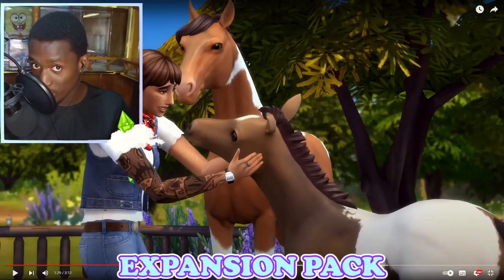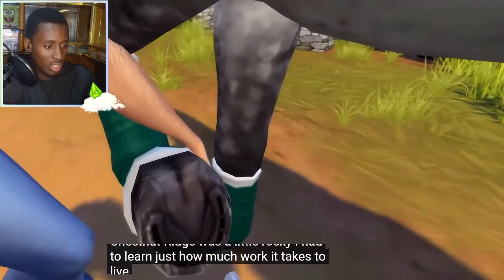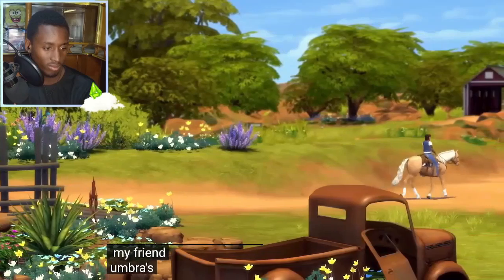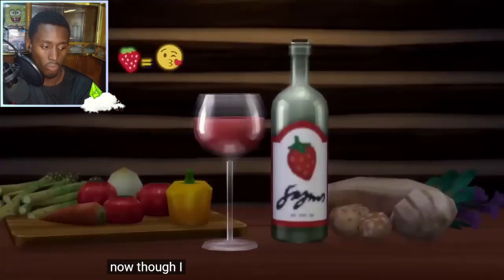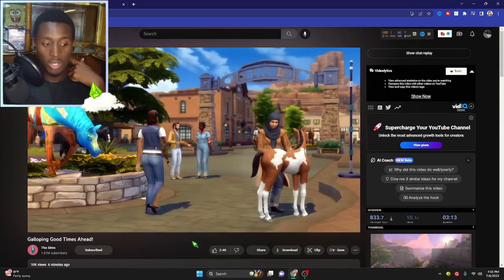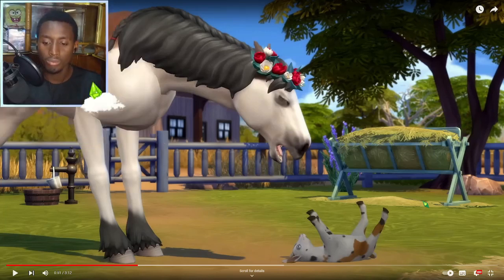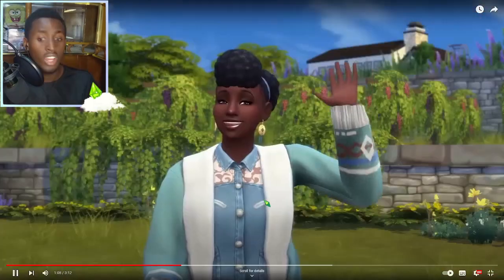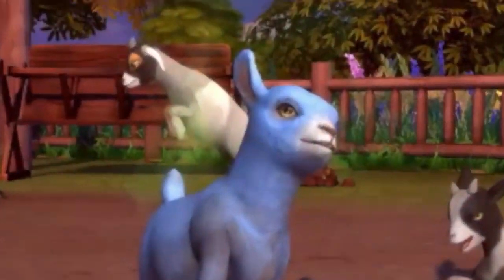What Went Wrong? The Sims 4 Horse Ranch "Expansion" Pack Trailer Reaction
The Sims 4 Horse Ranch Expansion Trailer was not what I expected...

00:00 Introduction
00:24 TRAILER
03:47 Analysis
07:01 Final Thoughts